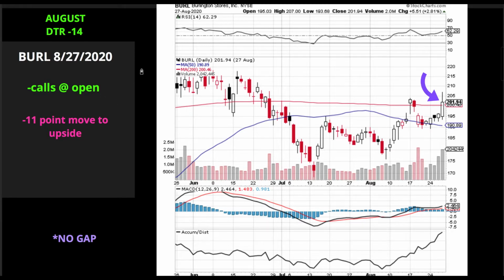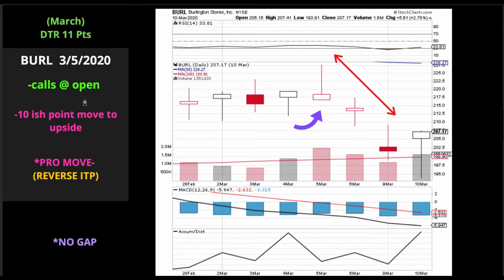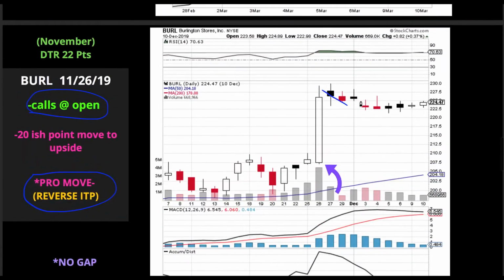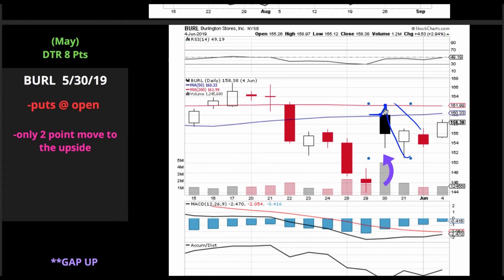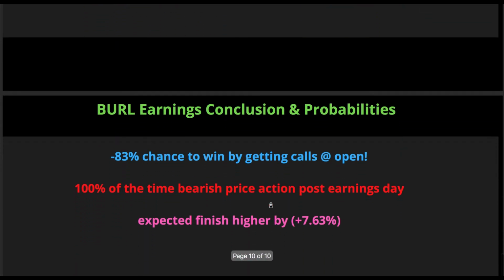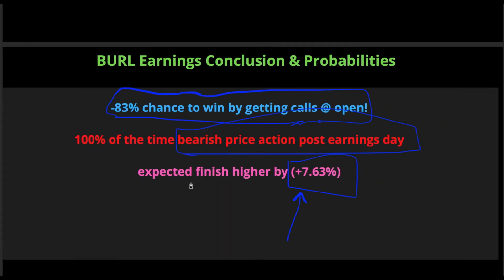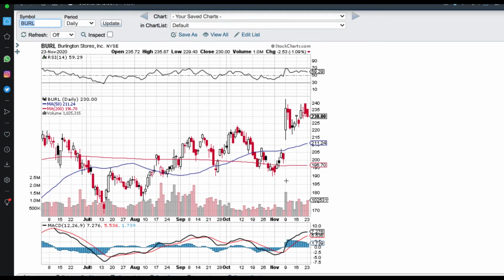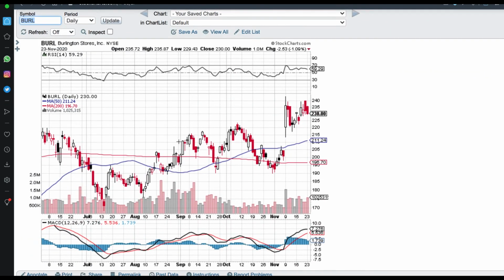How To Trade Burlington Earnings!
How To Trade Burlington Earnings! Amazing Trade Setup